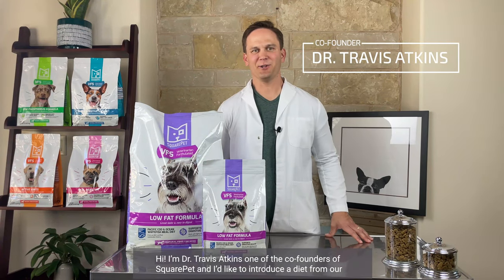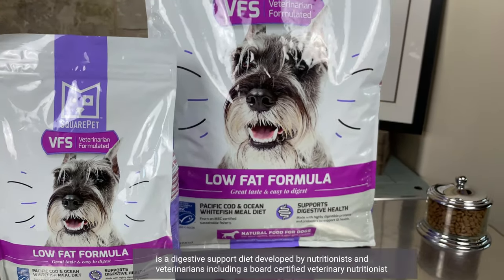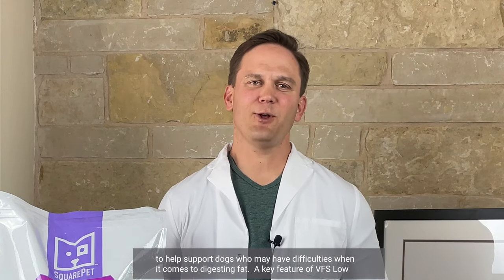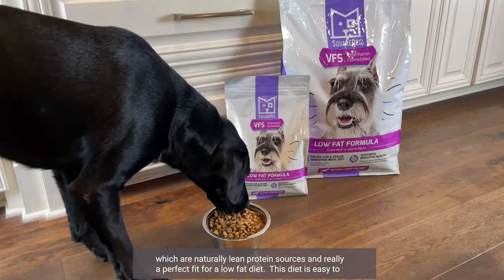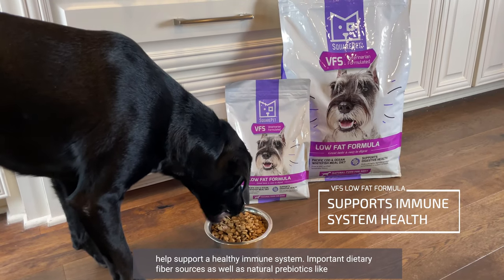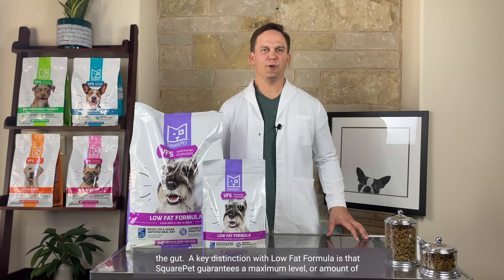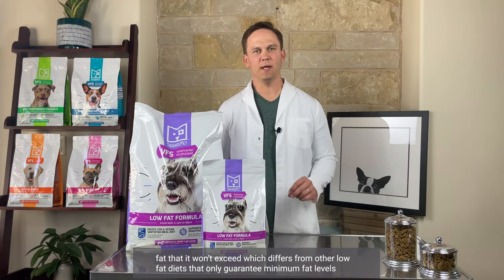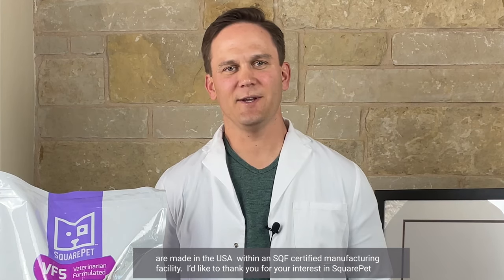SQUAREPET VFS LOW FAT FORMULA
SquarePet VFS Low Fat Formula has been developed by nutritionists and veterinarians, including a board certified veterinary nutritionist to help support dogs with difficulties in digesting fat.  VFS Low Fat Formula is made with MSC certified sustainable Pacific Cod and Ocean whitefish meal and is high quality low fat dog food.